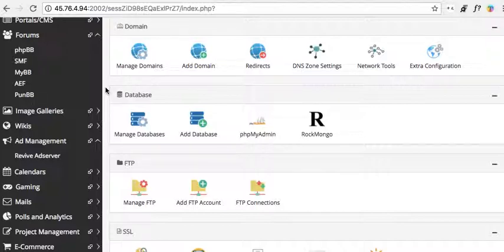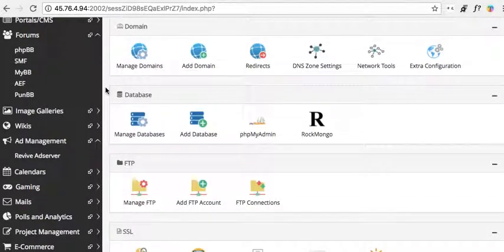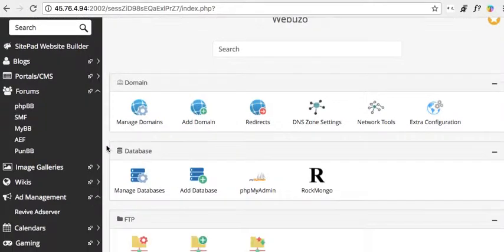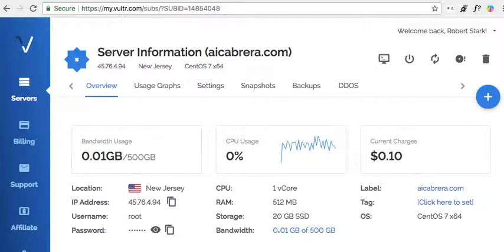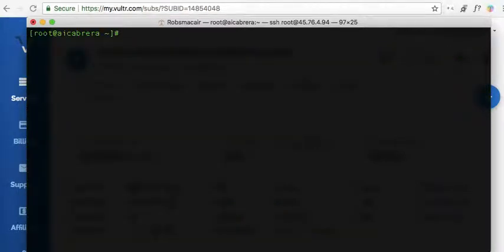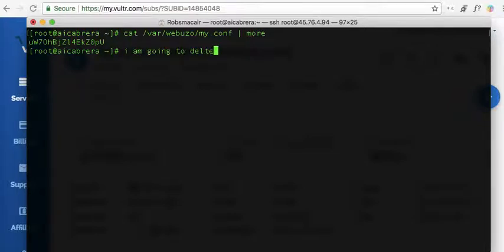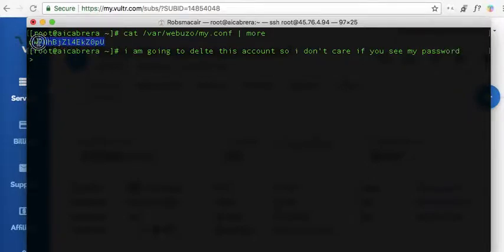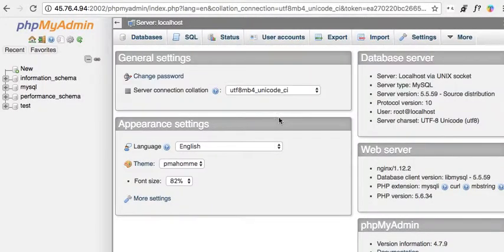How to Login to PhpMyAdmin on the Webuzo Control panel 2018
The trick is locating the password for the root use on mysql.  This video will show you the location of the root user password for mysql on the Webuzo control panel so that you can login to Php my admin. (phpmyadmin).

Can't login to phpmyadmin on webuzo? Do you have login problems for phpmyadmin on webuzo? This video will help you solve those problems.